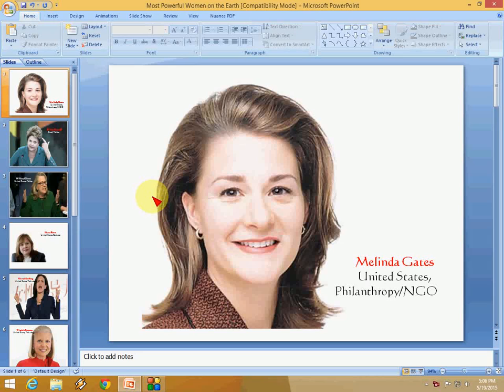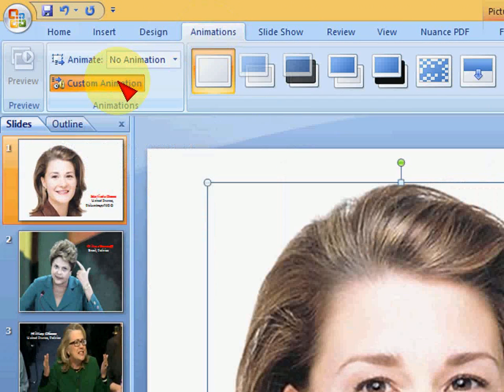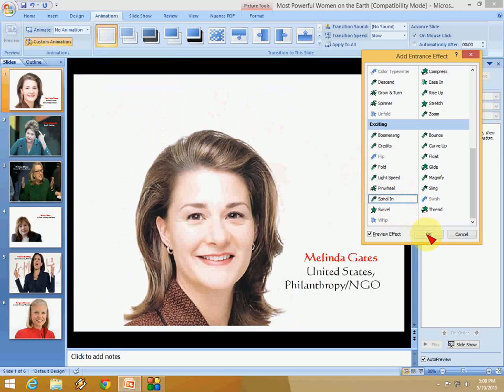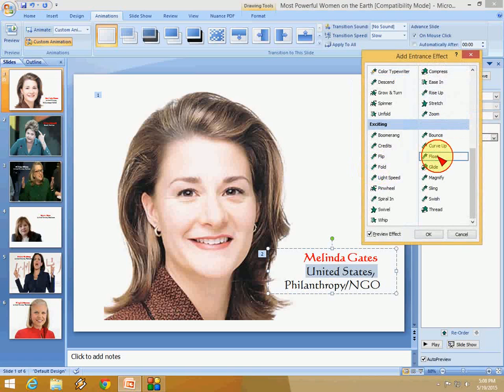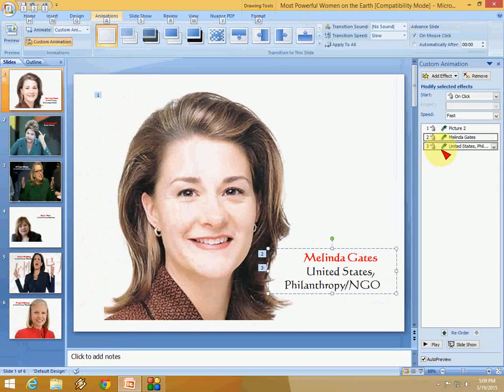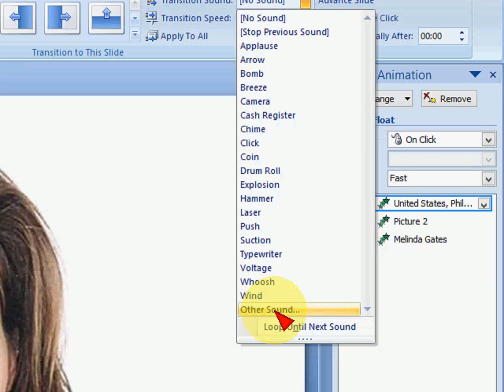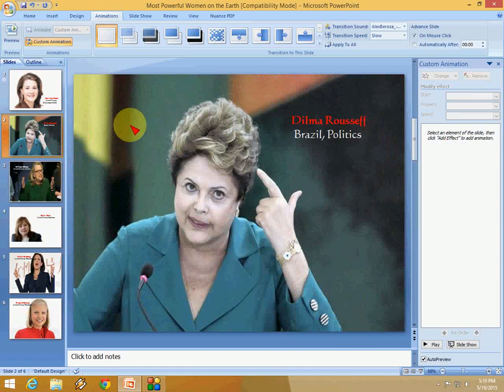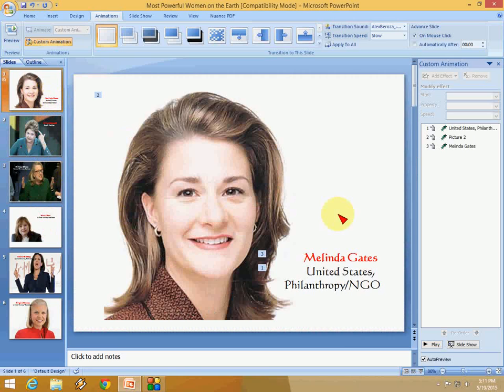Apply Custom Animation and Sound Track in PowerPoint PPT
In this video i am going to show you how to add custom animation and sound track in power point presentation (PPT)...